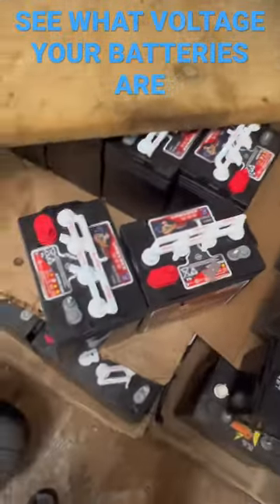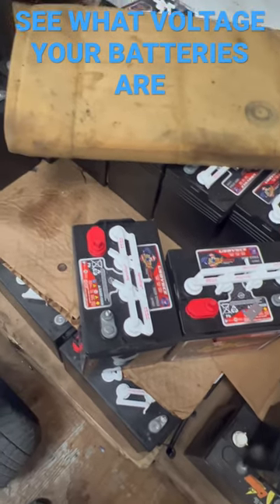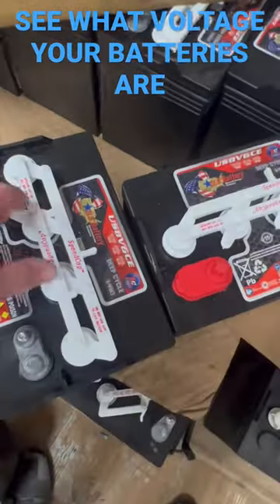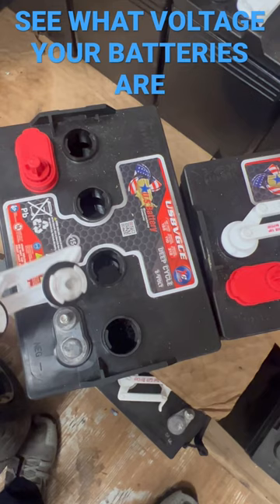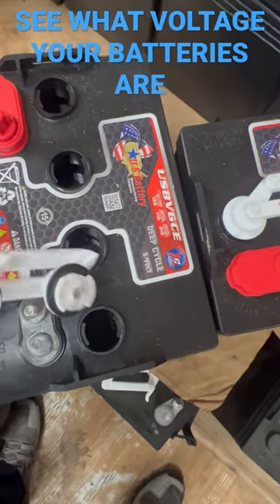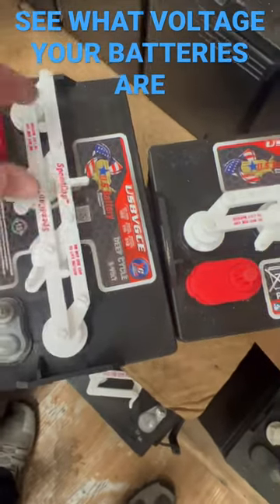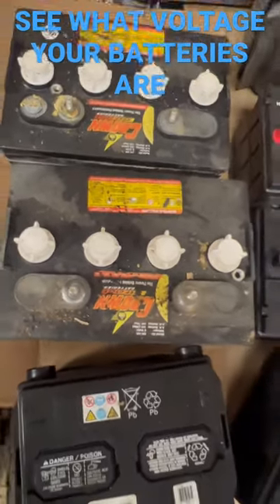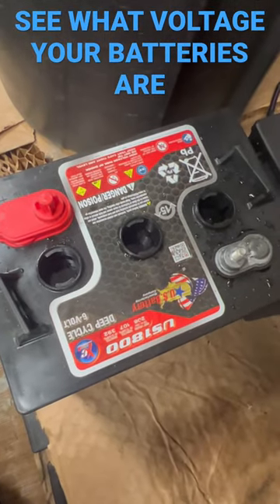how many volts are my batteries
How to check your golf cart batteries to see what voltage your cart is